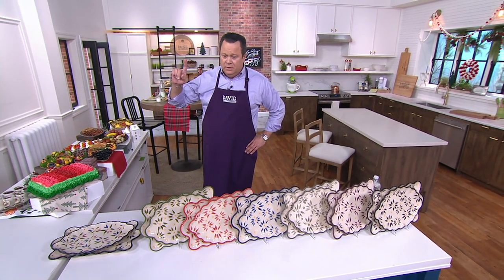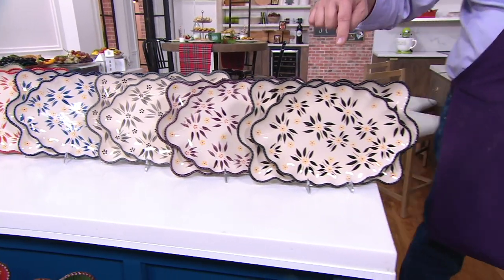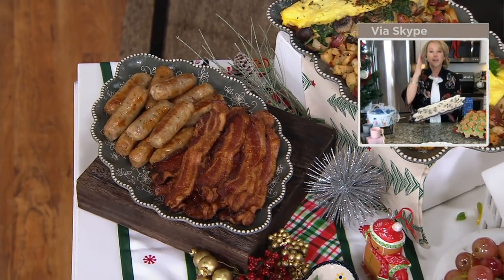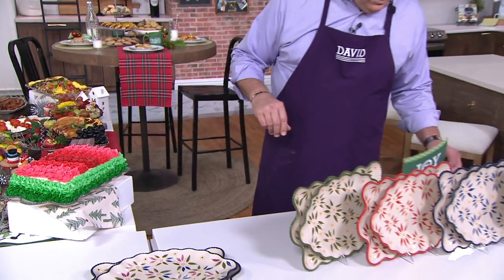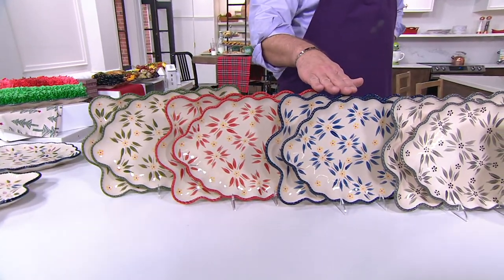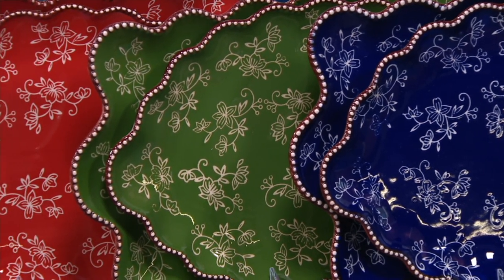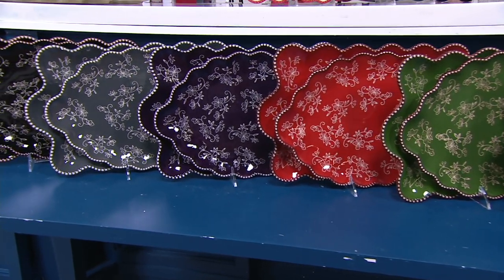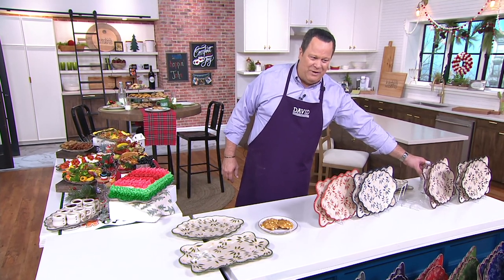Temp-tations Old World or Floral Lace Set of 2 Nested Platters on QVC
Temp-tations Old World or Floral Lace Set of 2 Nested Platters